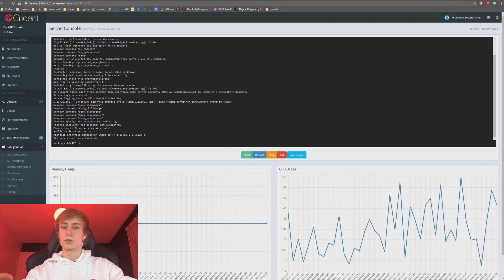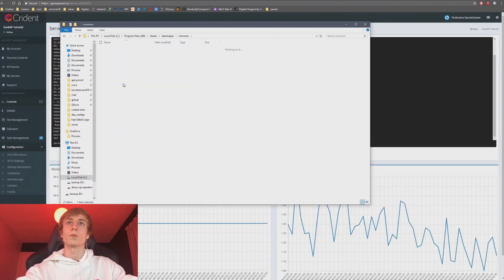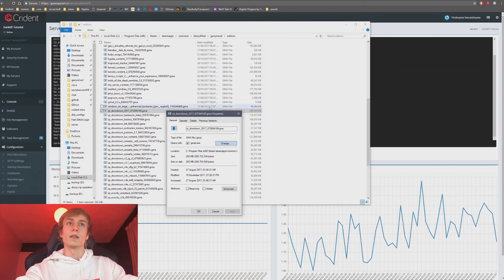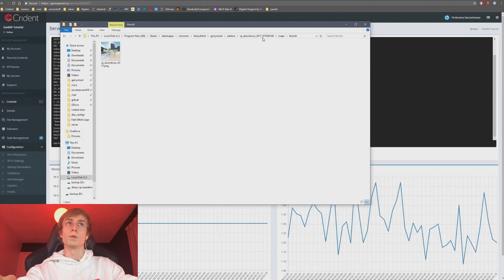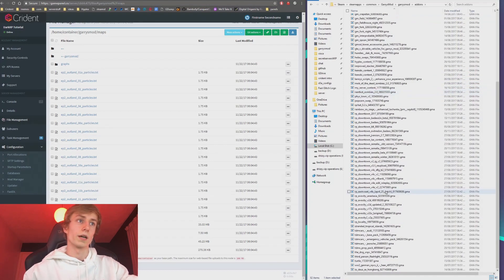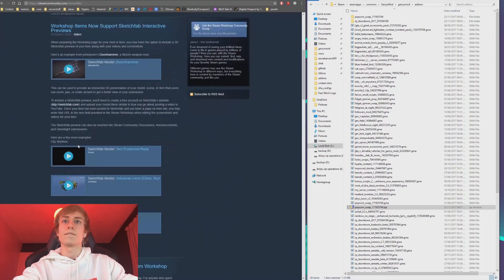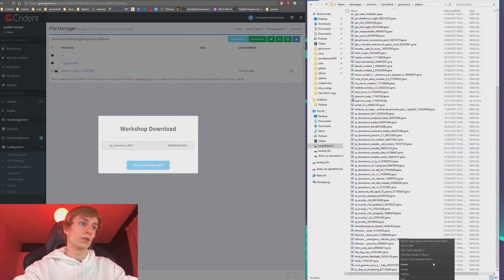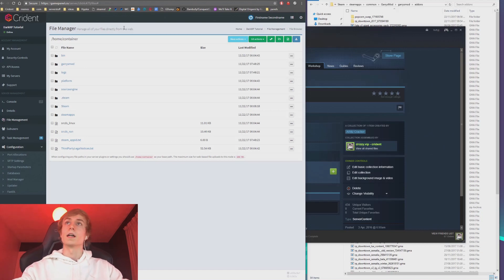Making a DarkRP server: Extracting Workshop Addons with Gmad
Looking for a gmod hosting?

This video explains how to use gmad to extract workshop addons, briefly talks about uploading them and then shows a feature on our game panel to make the first half of the video mostly irrelevant to Crident customers :P

This is part two of a series we're doing on buying a DarkRP server